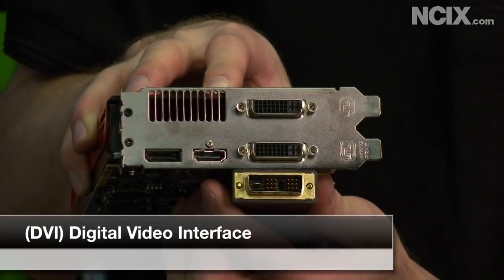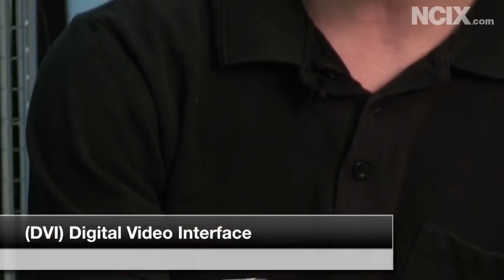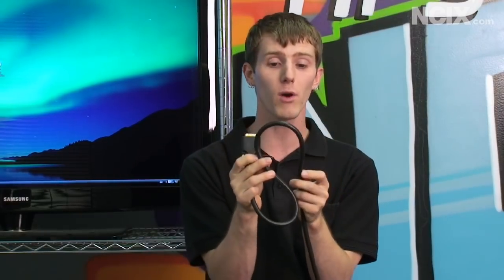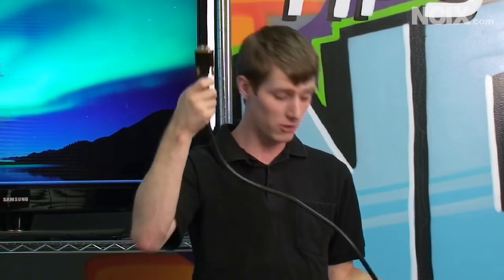Display Interfaces (VGA, DVI, HDMI, Display Port) Round Up (NCIX Tech Tips #84)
This episode Linus will walk through all the different video interfaces out there and what is the advantages for each of them.